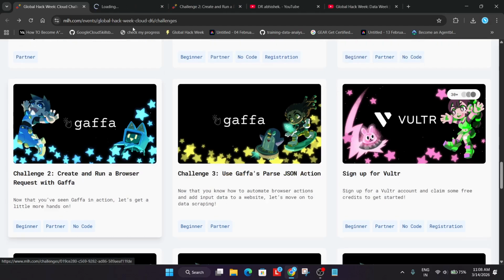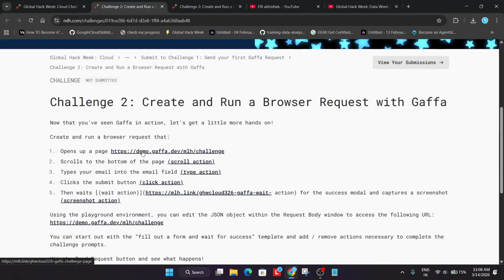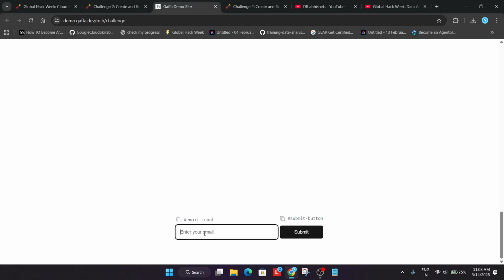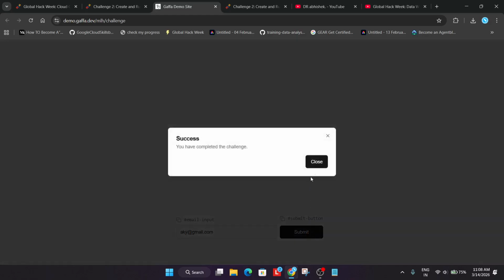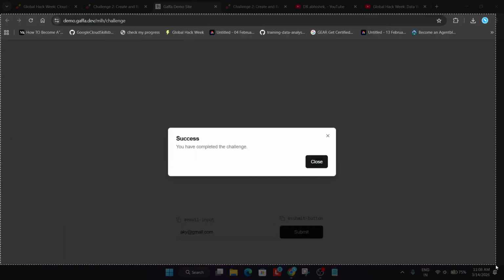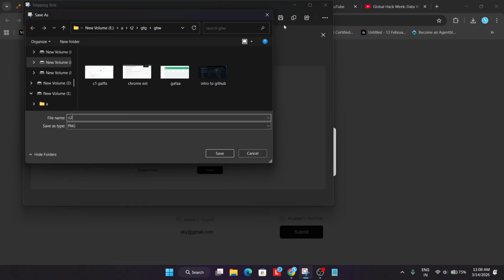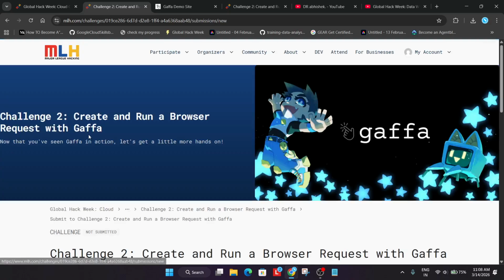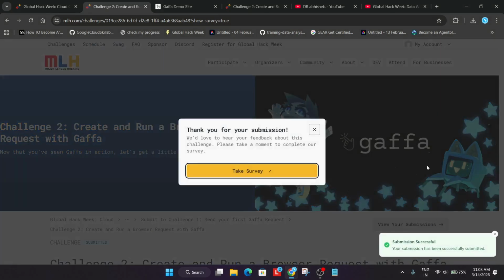Challenge 2: Create and Run a Browser Request with Gaffa | Global Hack Week MLH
🔍 Common Queries
best chrome extension, build a chrome extension, best chrome extensions, best ai chrome extension, best chrome extensions for productivity